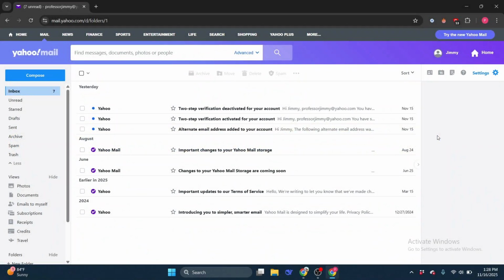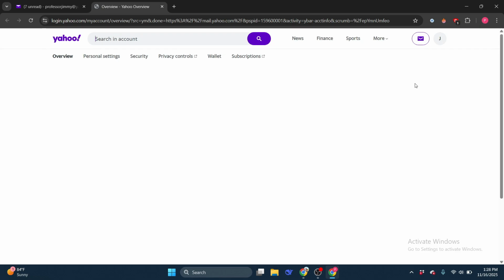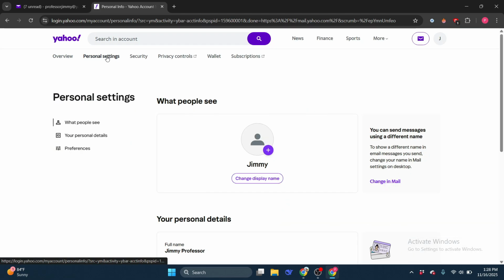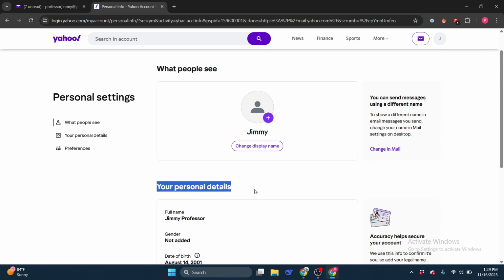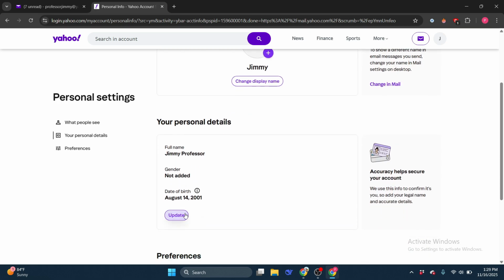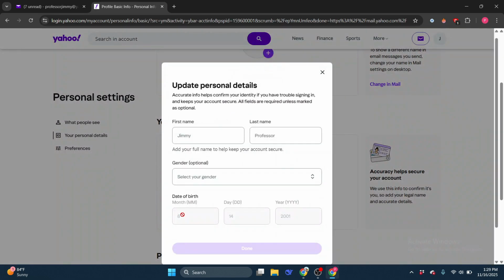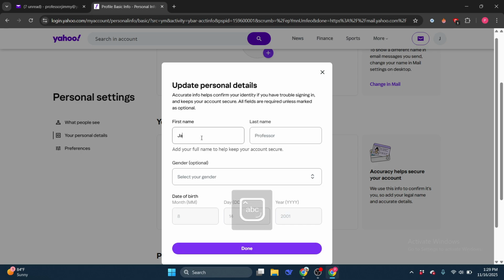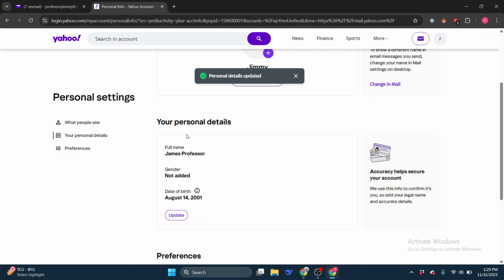How To Easily Change Your Yahoo Email Name (2026 Guide)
Learn how to update your Yahoo email display name quickly and easily in this 2026 guide. This tutorial covers accessing account settings, editing your name, saving changes, and ensuring your emails reflect the new name. Perfect for beginners looking for a simple, step-by-step Yahoo email name guide.